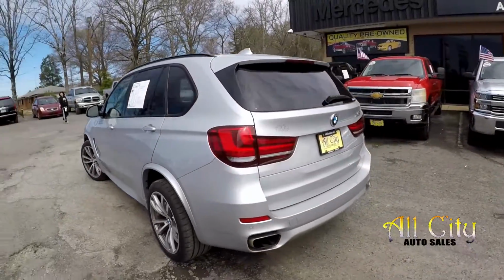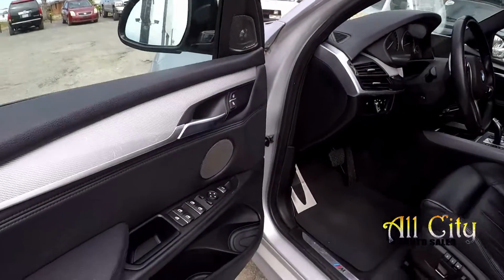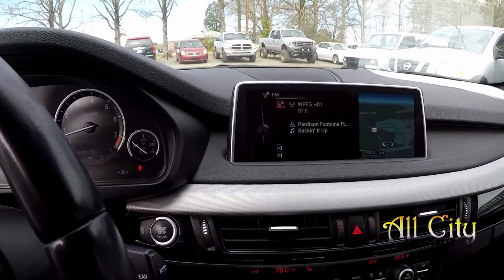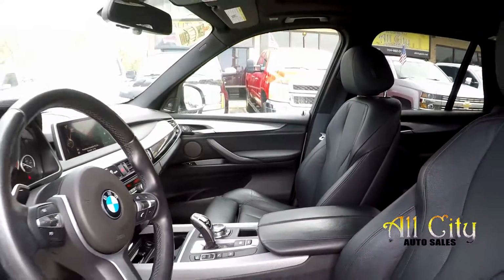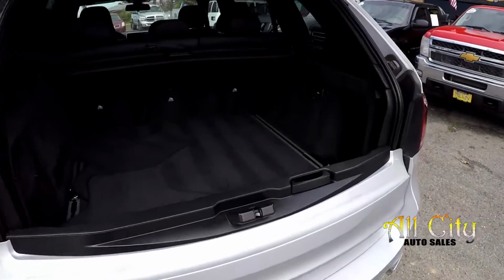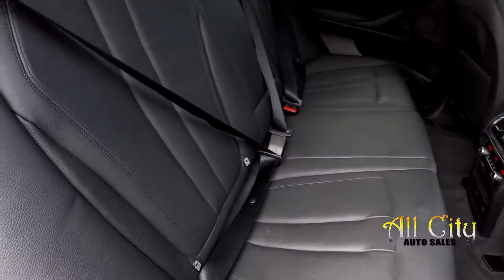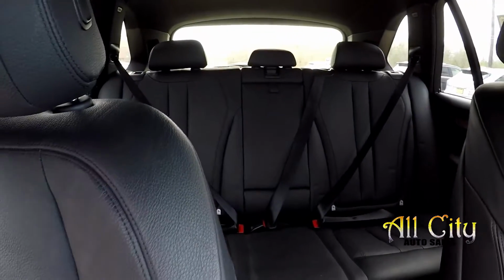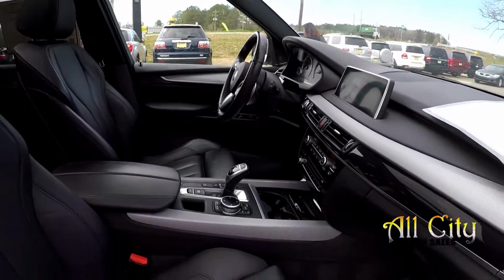2014 BMW X5 AC45495